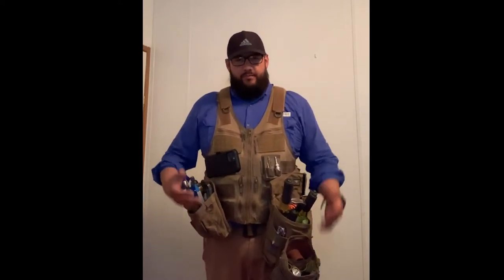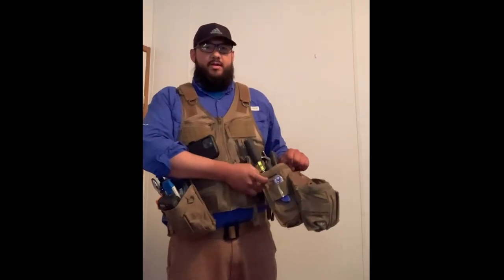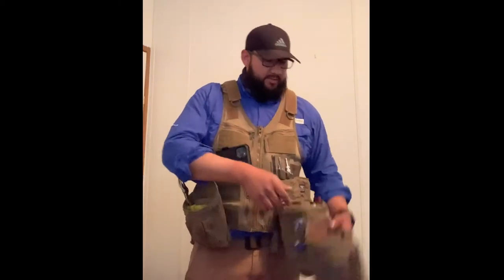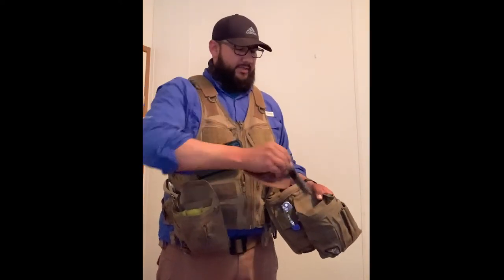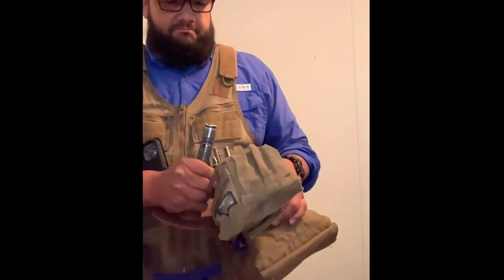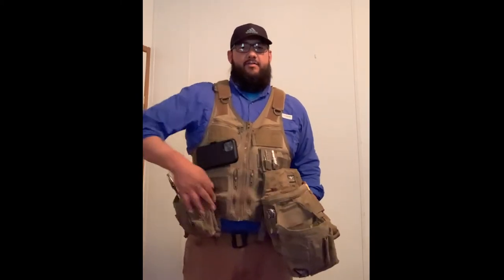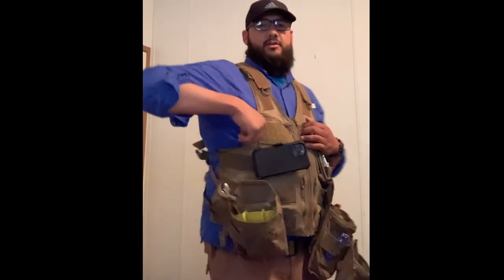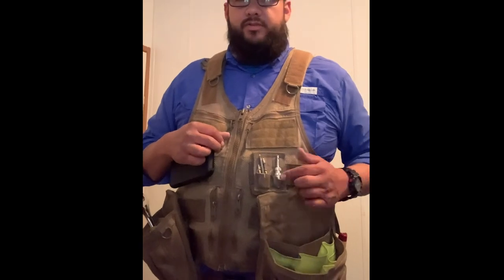Customer Gear Library – Home Inspector || Atlas 46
Jacob Valadez, a residential contractor and remodeler in El Paso, Texas, USA, describes how his kit evolved to fit his needs, why they work for him and the gear he can carry on the job.